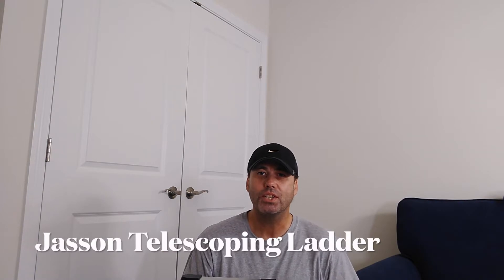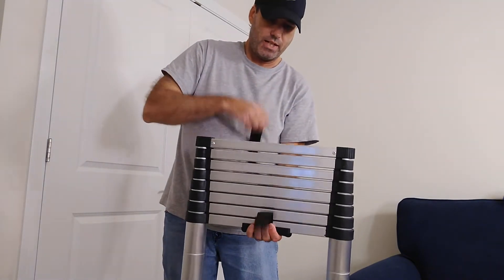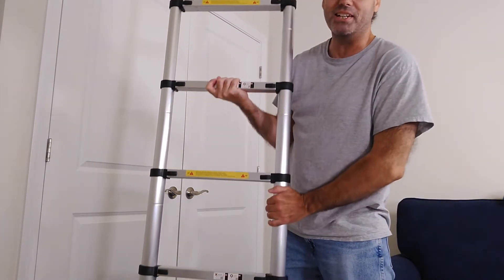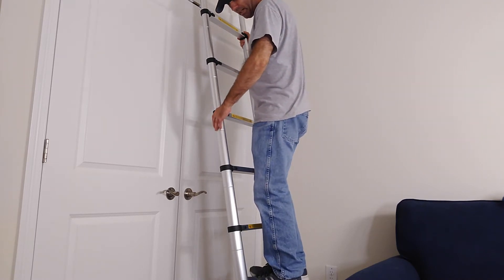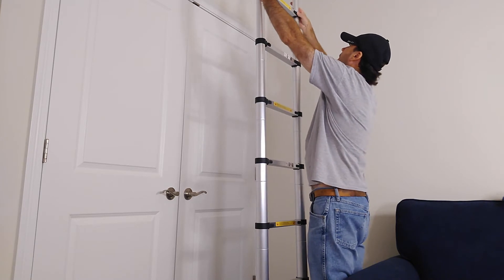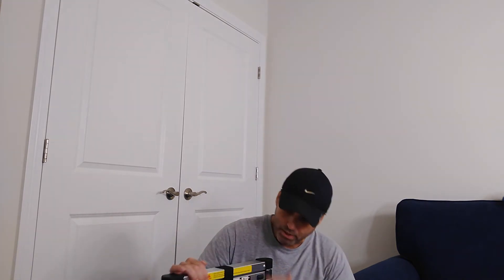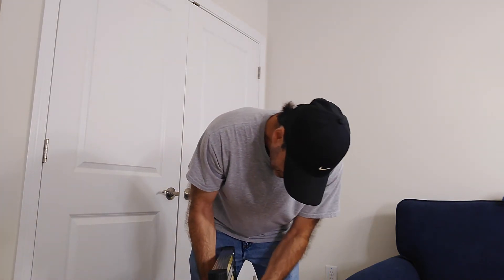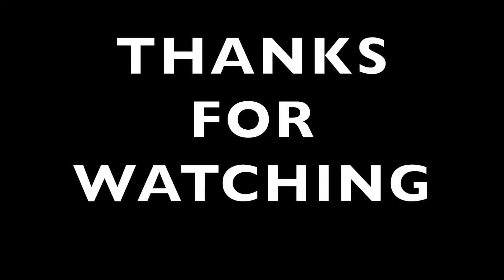Telescoping Lader - made by Jason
Jason brand Telescoping Ladder. Aluminum design, max load 330 pounds, fully extended - 8'5", fully collapsed - 2'5". Has rubber on bottom feet for good holding. Weight is 13.9 pounds.